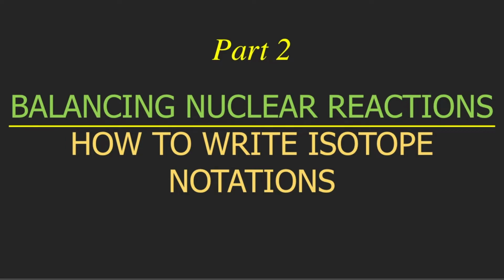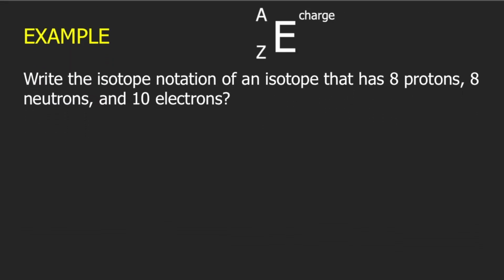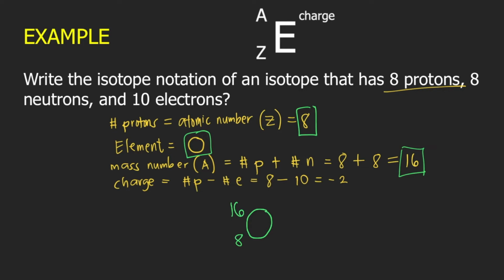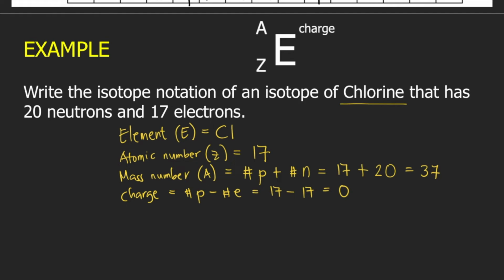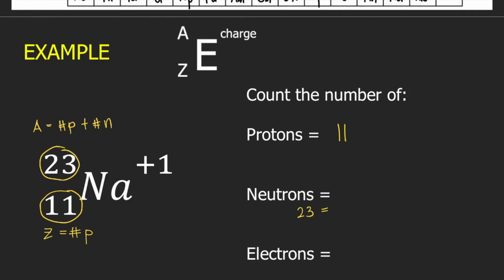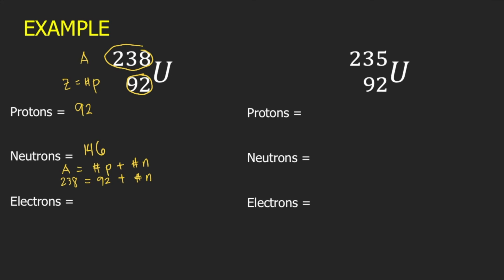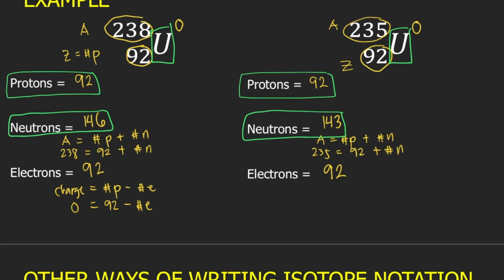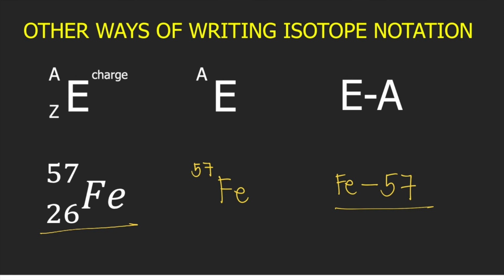BALANCING NUCLEAR REACTIONS PART 2: HOW TO WRITE ISOTOPE NOTATIONS